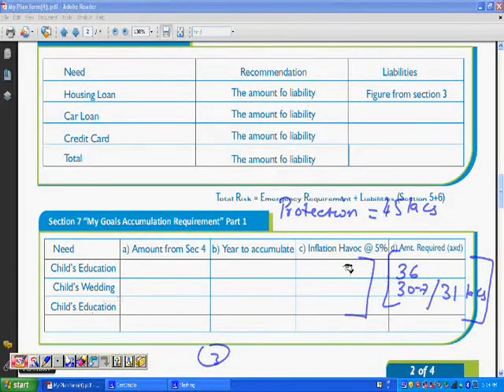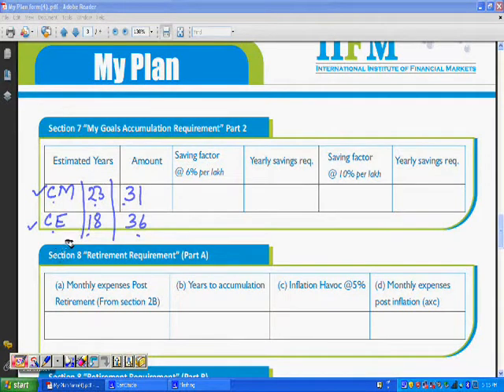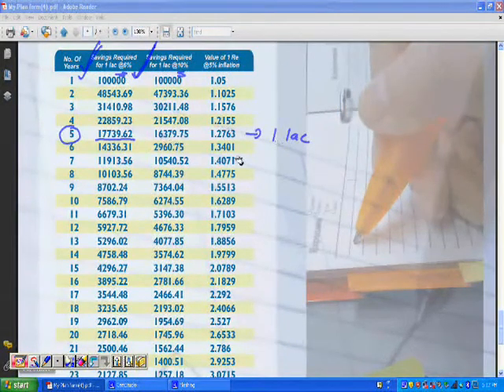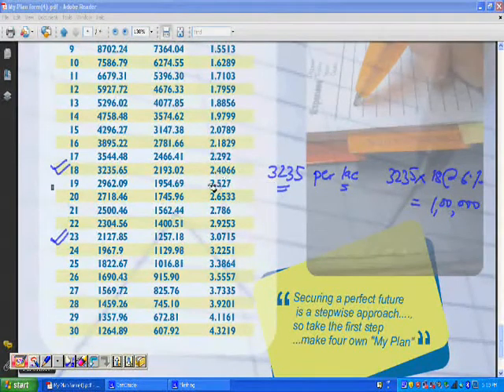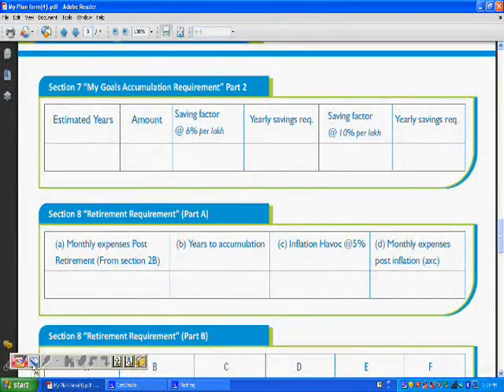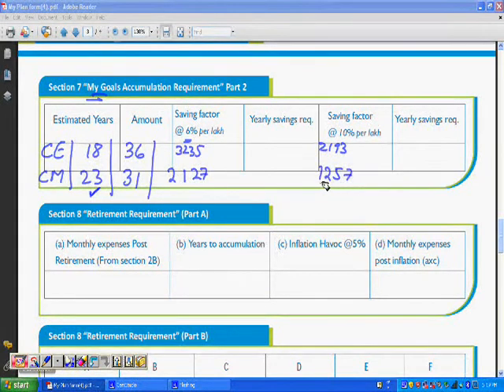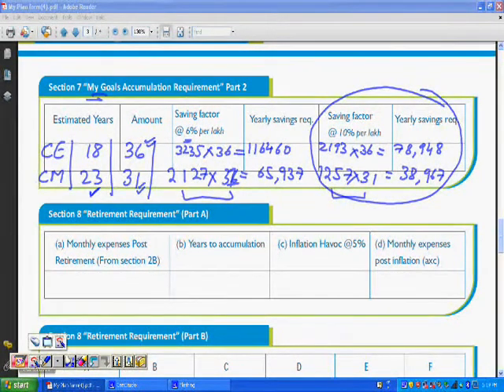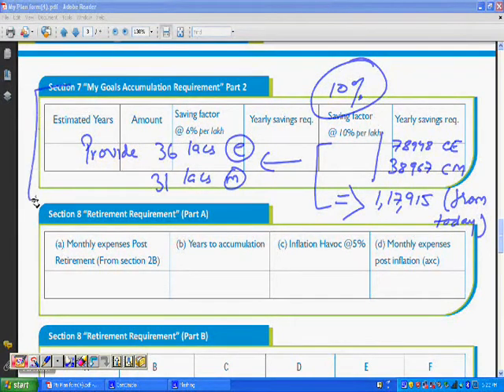Kengage- IIFM: Financial Planning for Non Finance (3 of 4)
IIFM and Kengage, bring a video series on personal financial planning. Calculate your way to financial freedom.